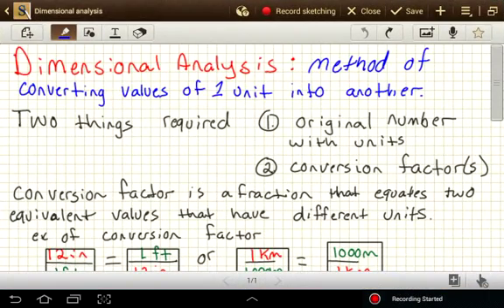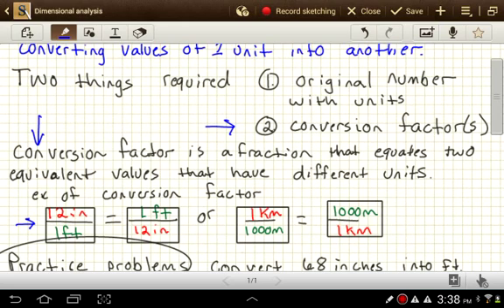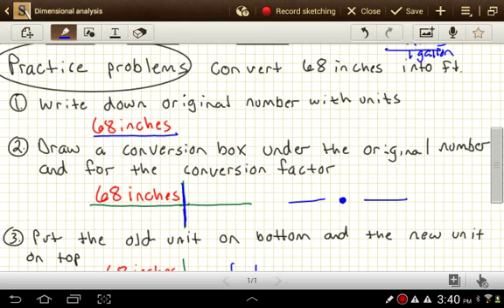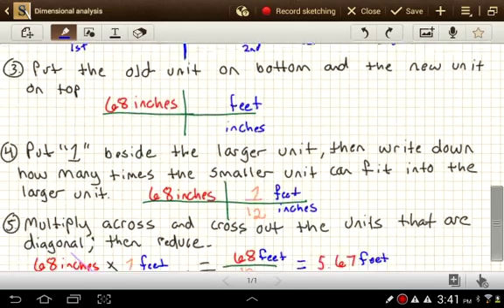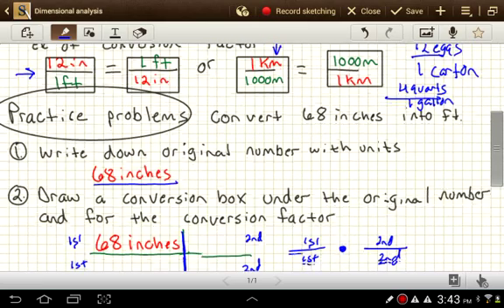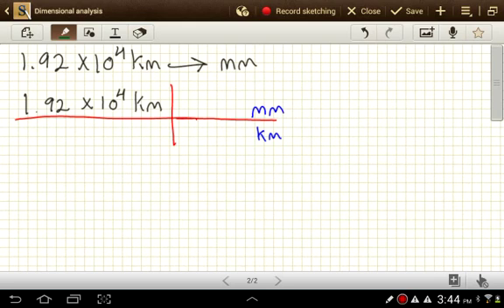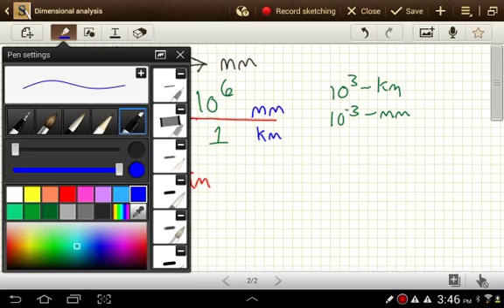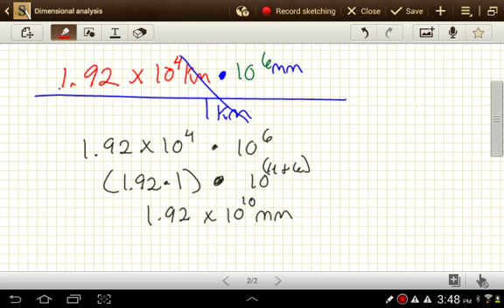Introduction to Dimensional Anaylsis